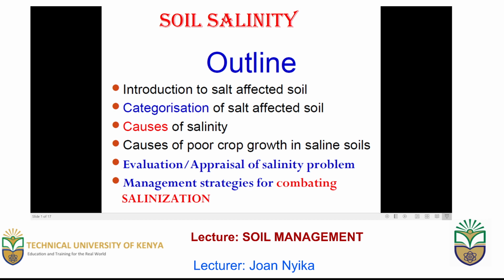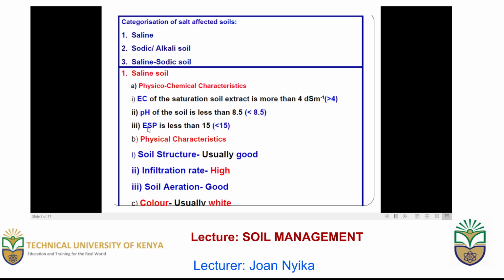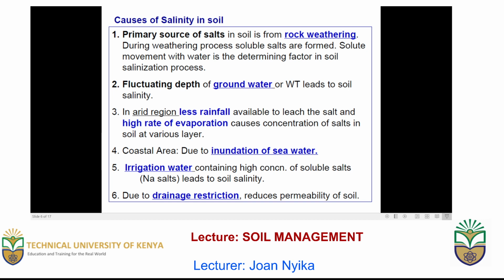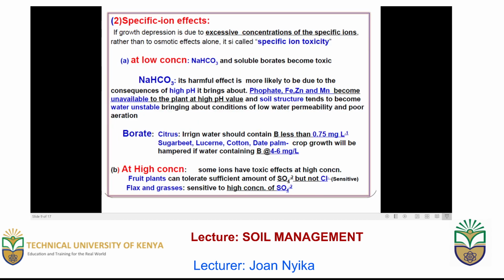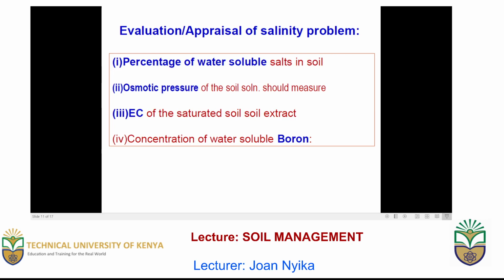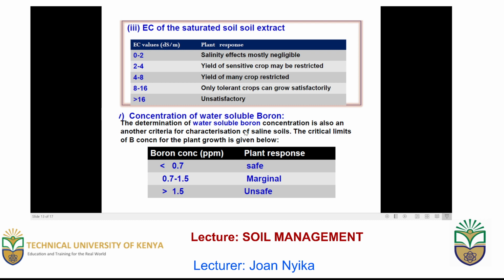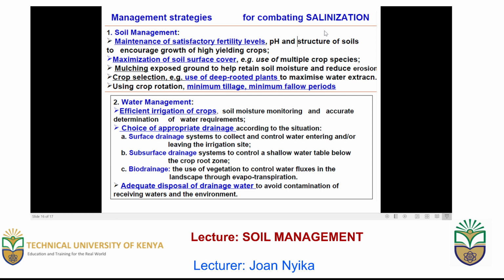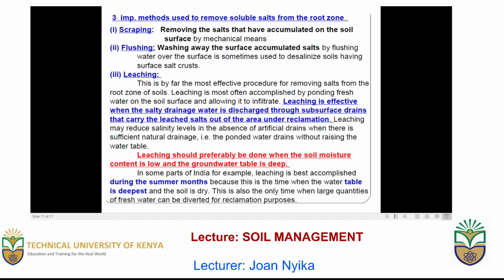Soil Salinization Class 3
In this class, soil salinization as one of the land degradation problems is discussed